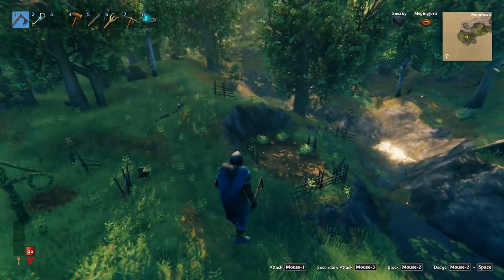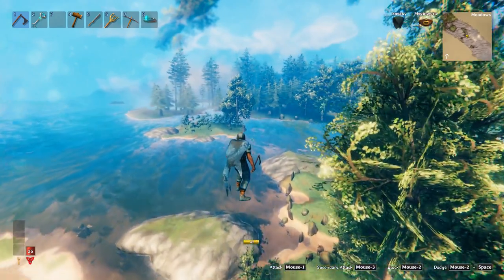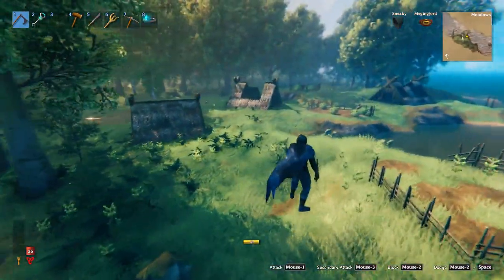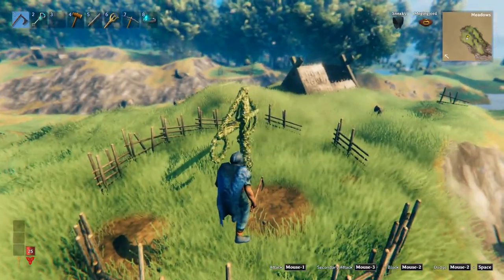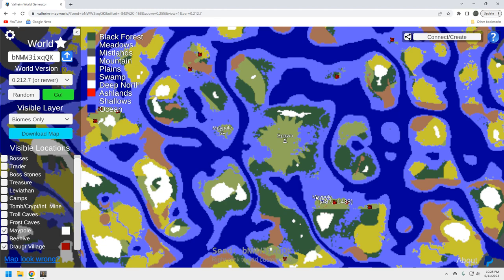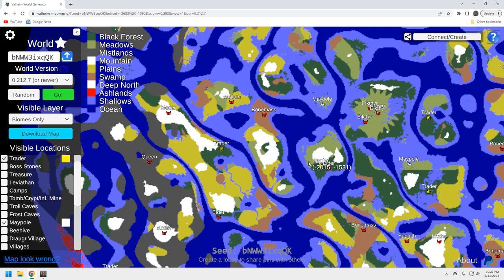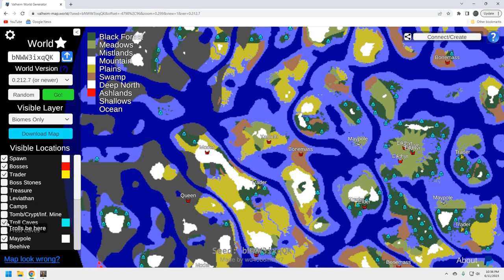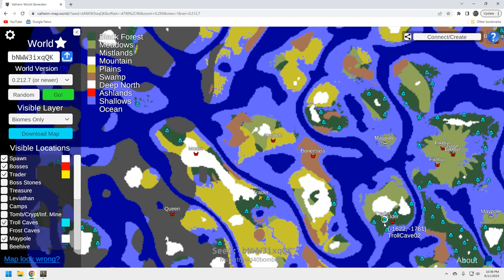Valheim Seed - 2 Maypoles, and good boss locations - bNWW3ixqQK